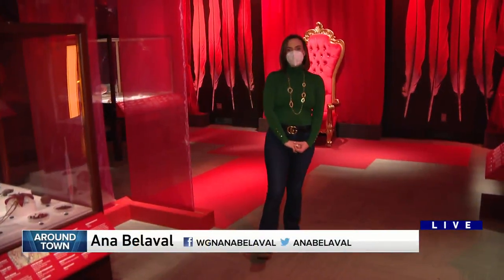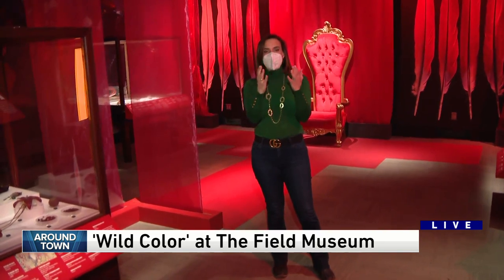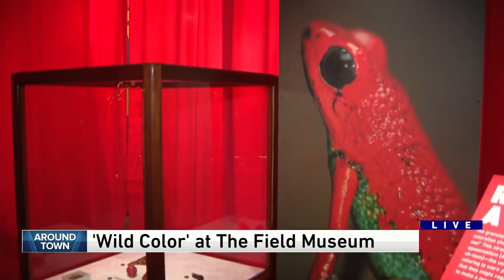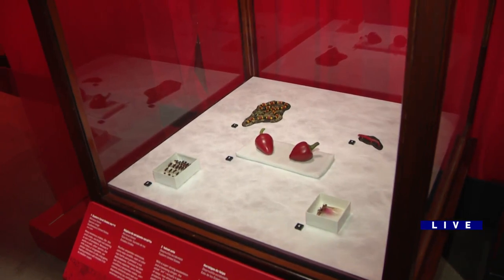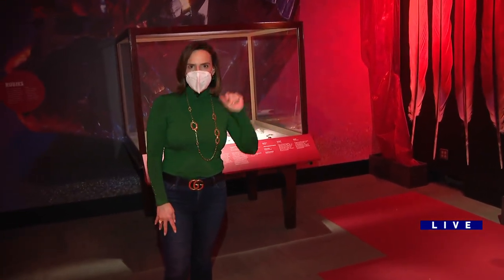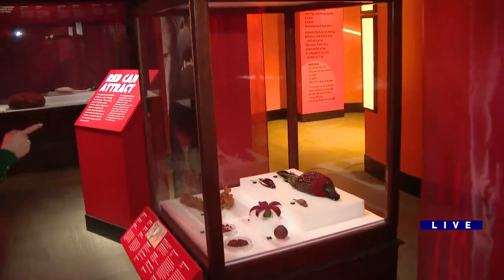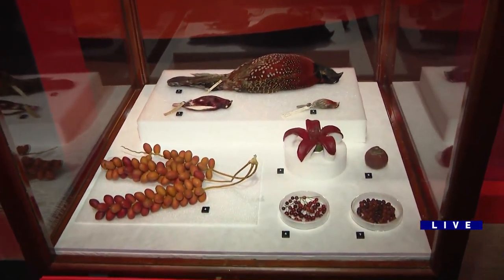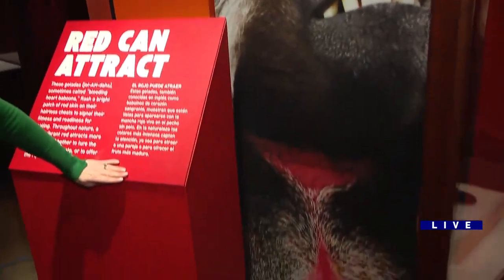Around Town - Wild Color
Ana is in the red room